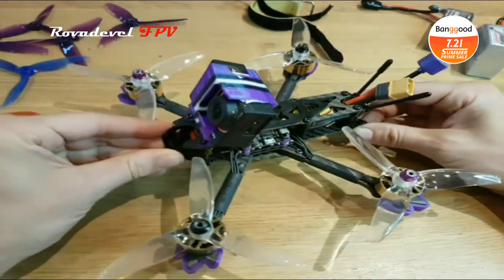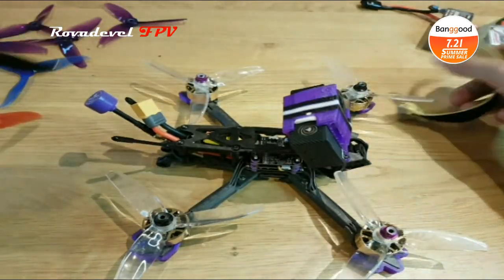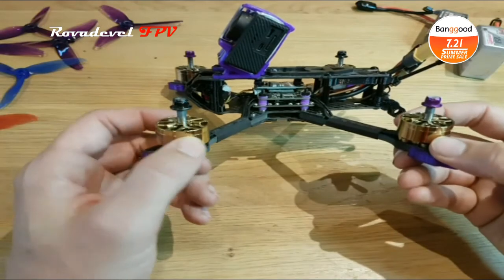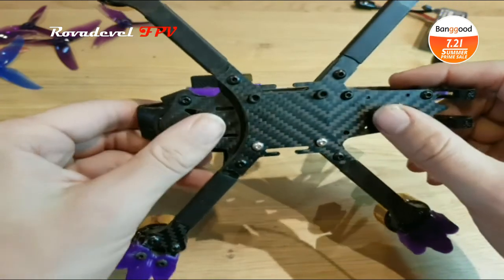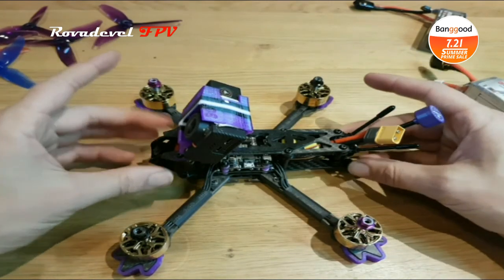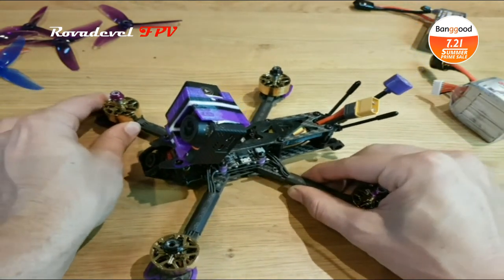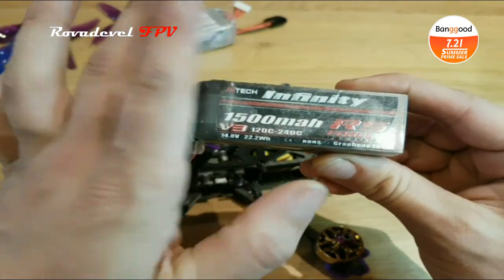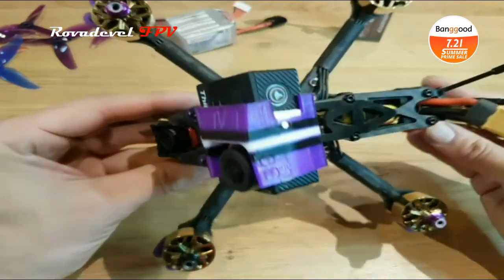Eachine LAL 5 Style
Here is the link to this quad
With coupon BGSL5STYLE it's only $161 or $152 for the 4s version

Would you like a discount on the items seen in this video?

my favorite gear I use.
 lipo
- gnb 4s 850mAh
- AHTECH Infinity 4s 1500mah
- uruav 3s hv 300mah
- uruav 2s hv 300mah
- CNHL MiniStar 450mAh 3S
- CNHL MiniStar 450mAh 2S
 transmitter
- taranis q x7
 with lipo
 goggles
- eachine ev800d
- Fatshark attitude v5
 lipo charger
- isdt q6 300w
action cam
– Hawkeye Firefly
- ThiEYE T5 Pro 4K Ultra HD

music
 intro: An Honest Mistake - The Snake With Limbs (FuzzCulture Remix)

 other: